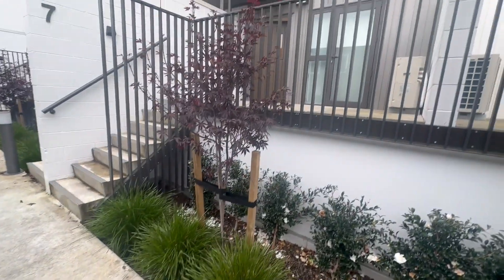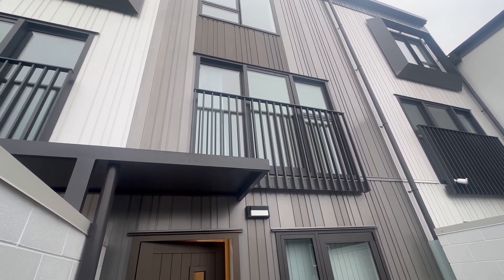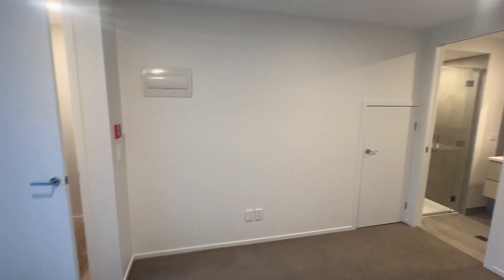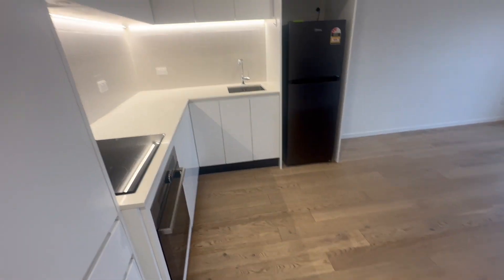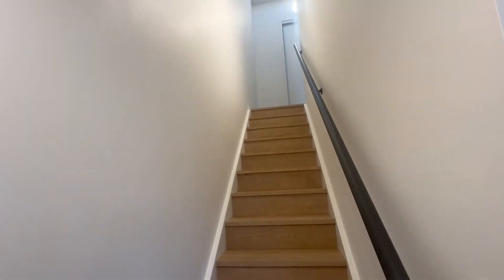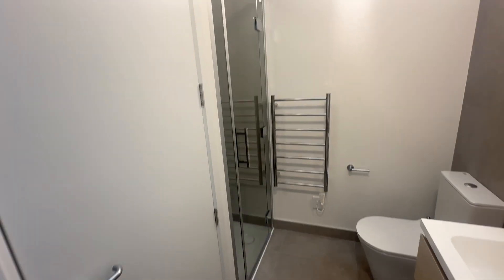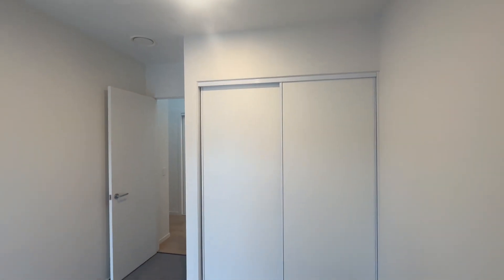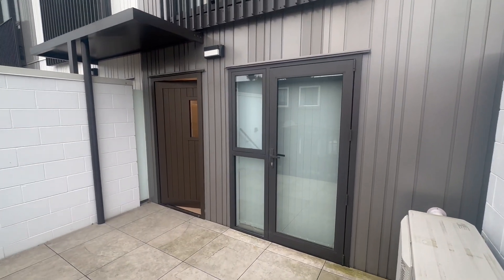7/29 Mauranui Avenue